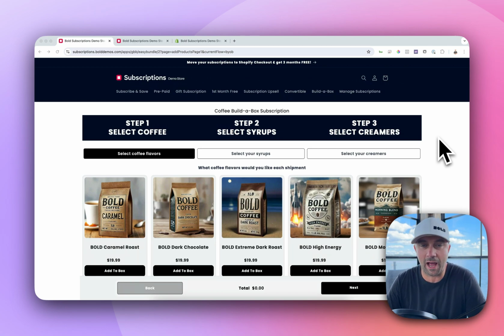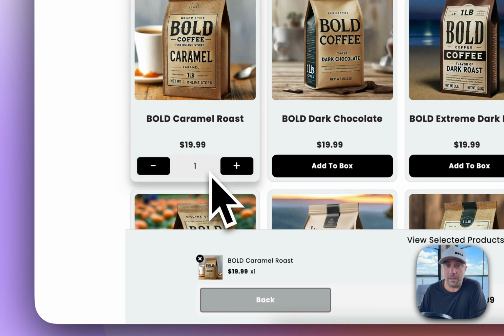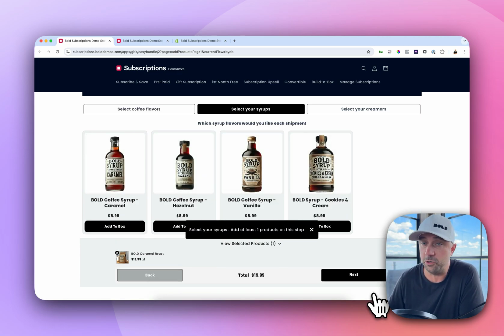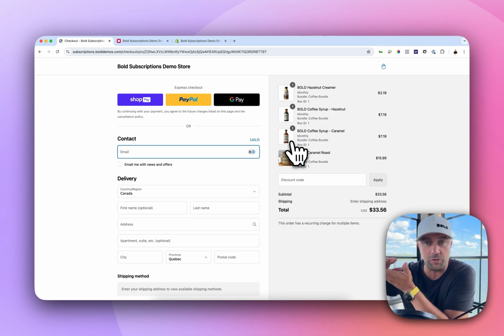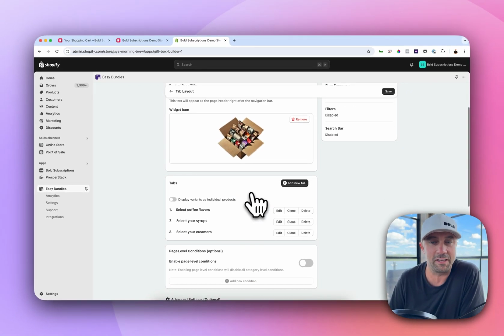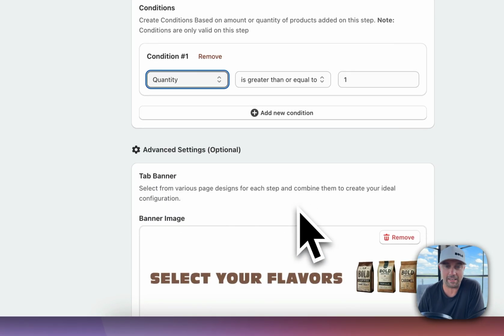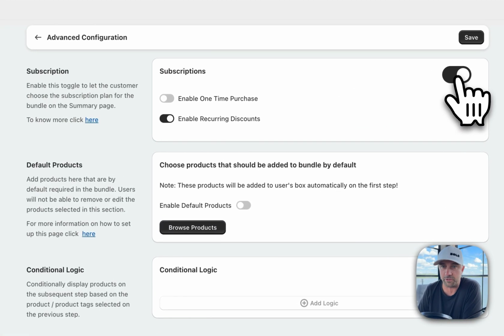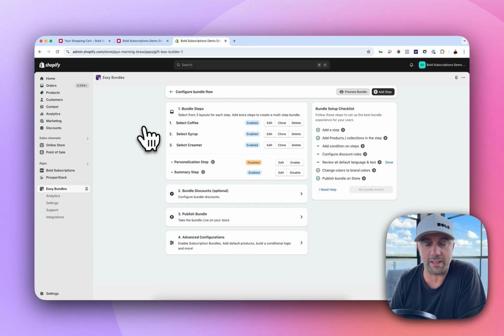Build-a-Box Subscription Boxes with Bold Subscriptions + Easy Bundles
Interested in growing your recurring orders based revenue by offering customizable subscription boxes on your Shopify store? Jay Meyers from Bold Apps will show you how to set up Build-a-Box style subscriptions using Bold Subscriptions V2 and Easy Bundles. Discover tips for adding conditional logic, customizing bundle steps, and offering exclusive discounts to boost recurring sales. Perfect for merchants wanting to increase customer loyalty and average order value with flexible subscription options. Ready to upgrade your Shopify subscriptions? Hit play and see how easy it is to launch Build-a-Box subscriptions with Bold’s Subscription App and Easy Bundles!